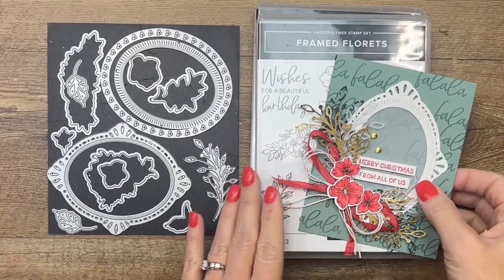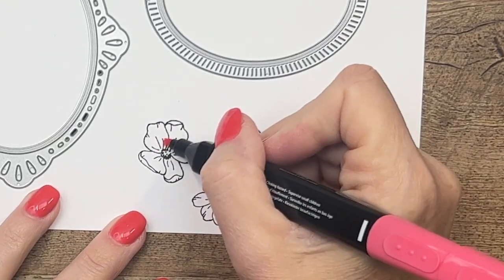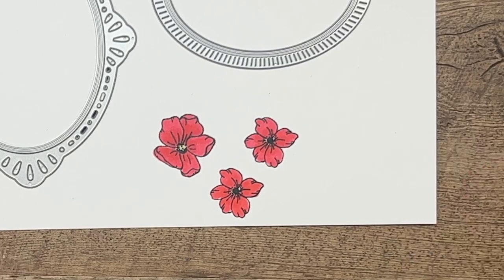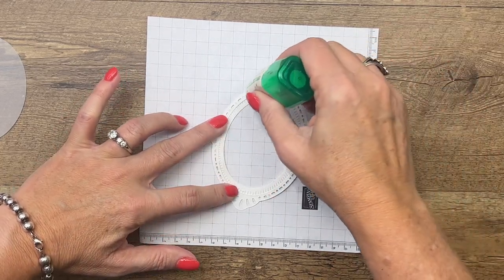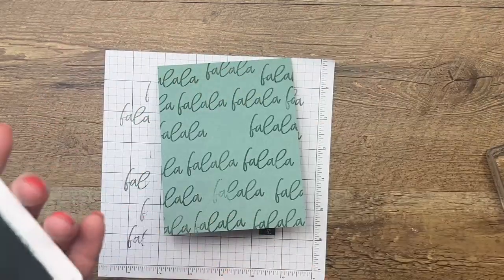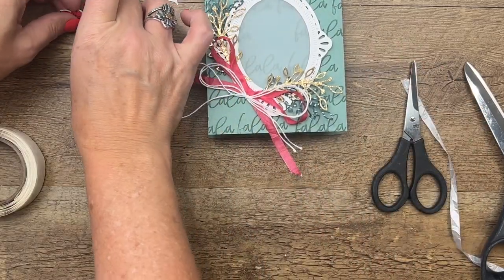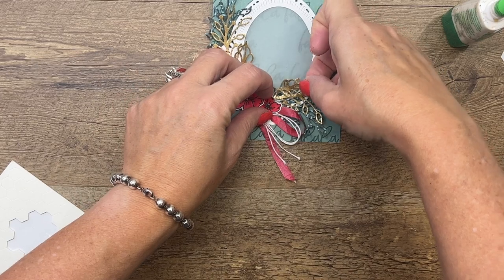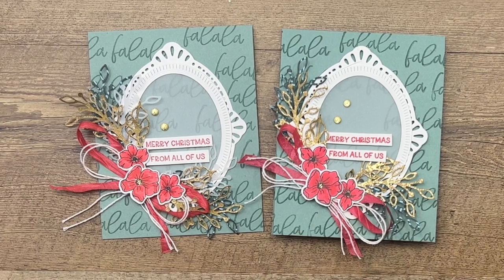Fitting Florets Christmas Card